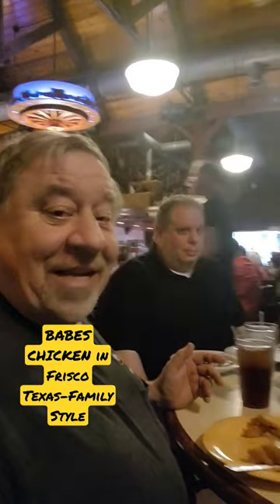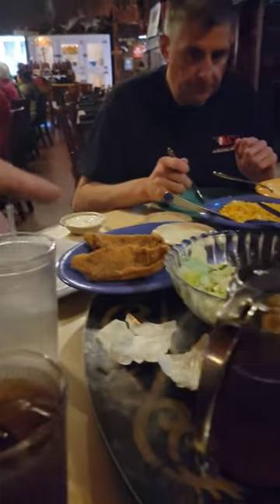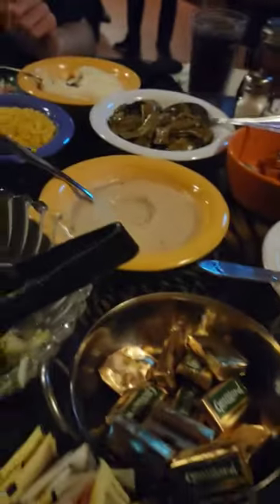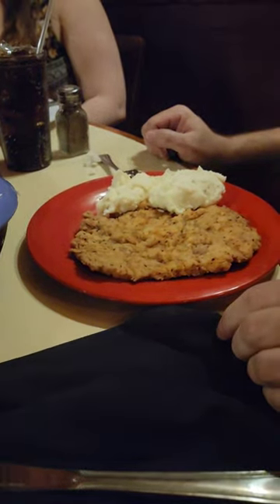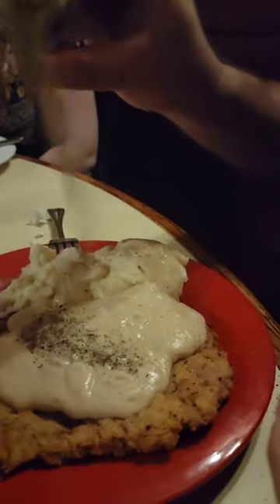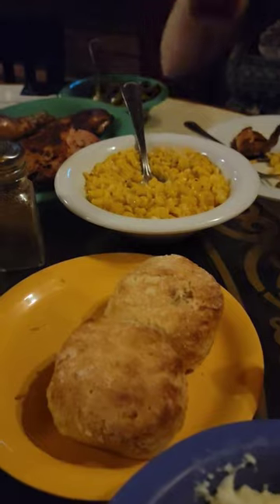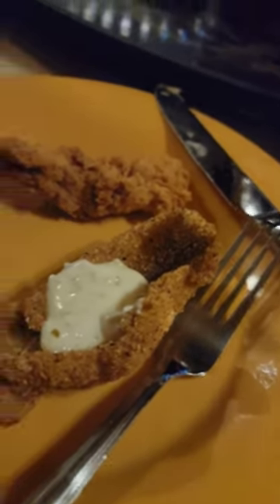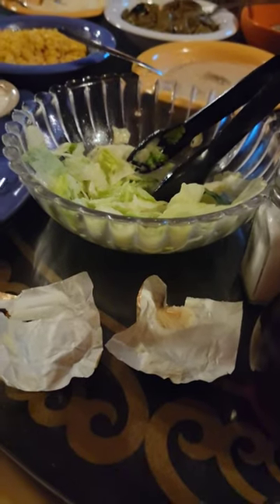BABES CHICKEN DINNER HOUSE in Frisco Texas starts our Pinball Festival Show